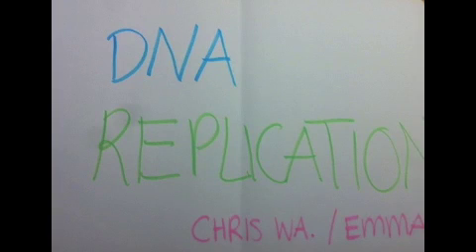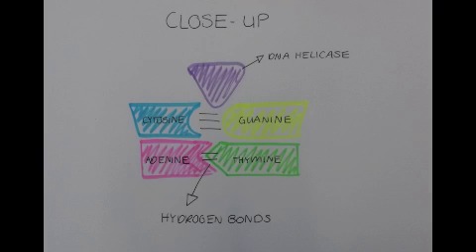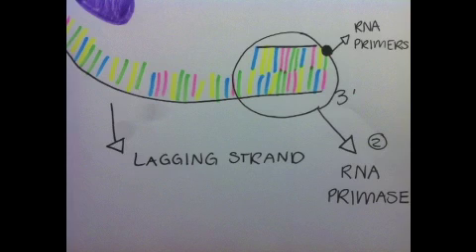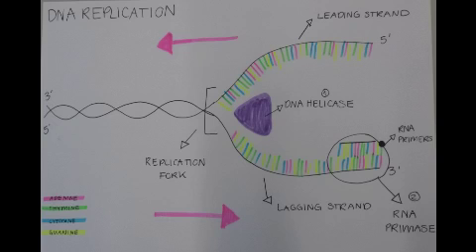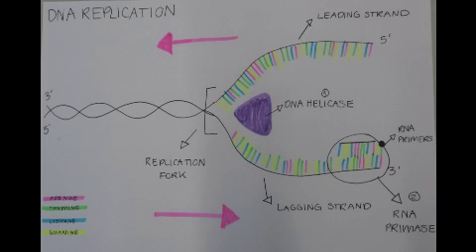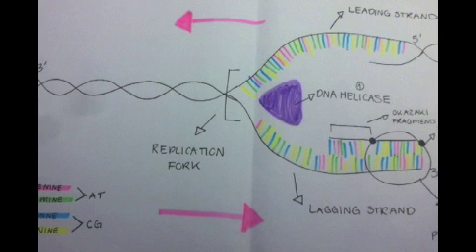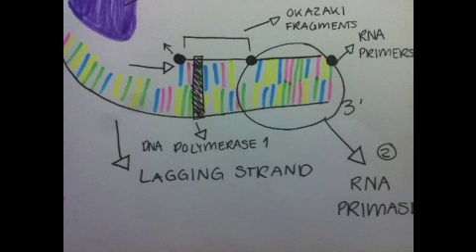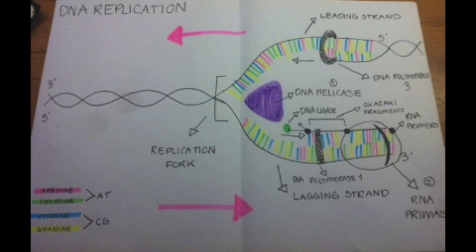DNA Replication by Chris W & Emma U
Grade 11 students were challenged to create a video explaining DNA replication, they amazed me with the quality of their work: content wise and technology wise!!!